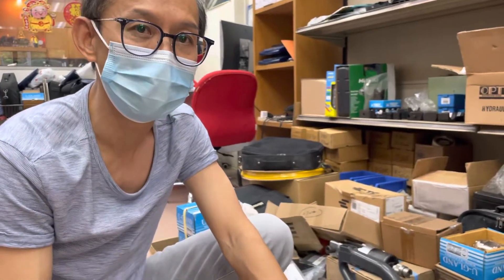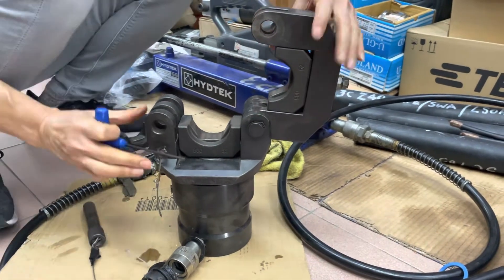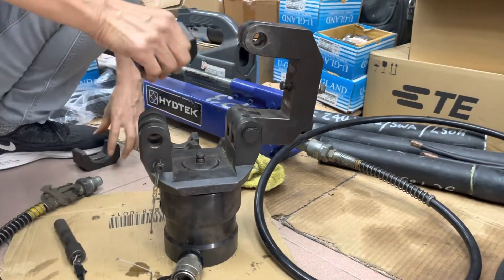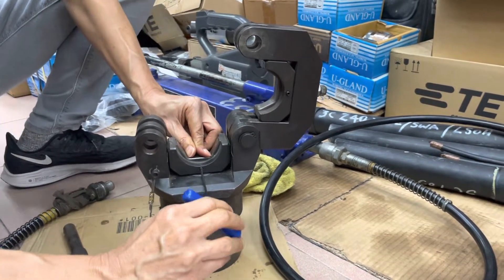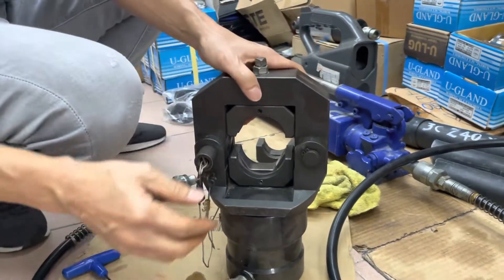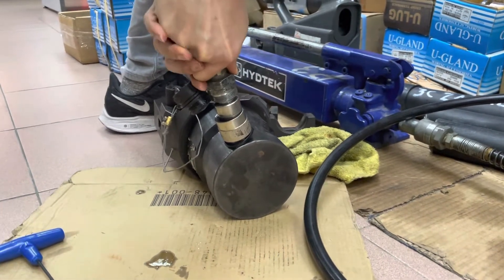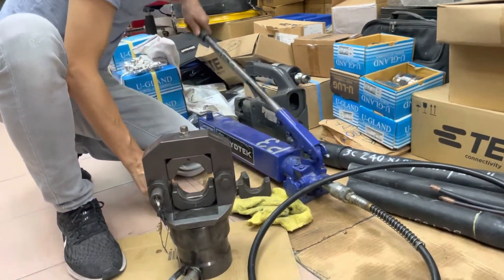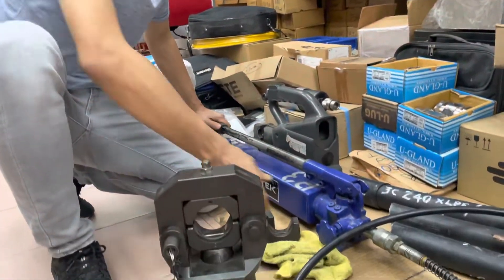CO-630H Crimper for 800mm2 & 1000mm2 cable size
CO-630H is meant for heavy application, the output tonnage is 30 and the weight of the tool is 16kg which is extremely heavy to work on smaller cable sizes.

For smaller cables, use TP-630H crimper head.

Brand: OPT
Model: CO-630H
30 tons output
Weight: 16kgs
Length: 360mm

crimping tool
wire crimper
cable crimper
Hydraulic wire crimping tool
cable crimping tool
crimping tool for cable
cable crimper tool
crimper wire